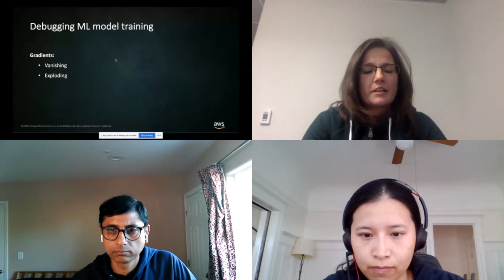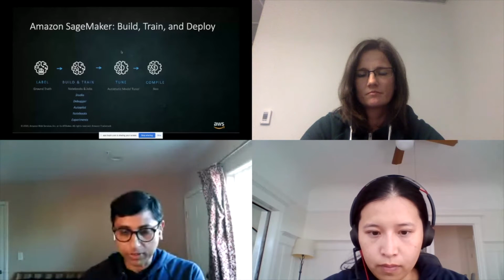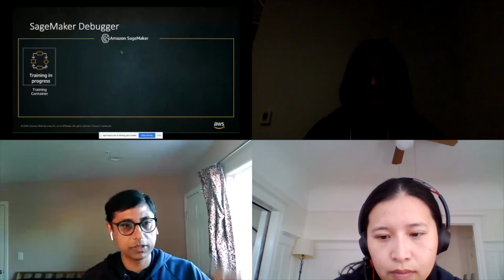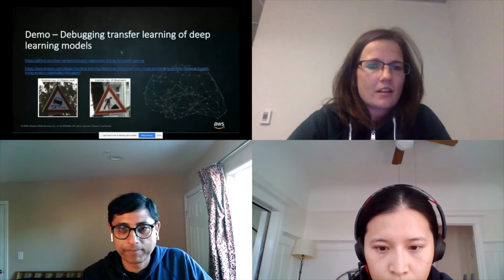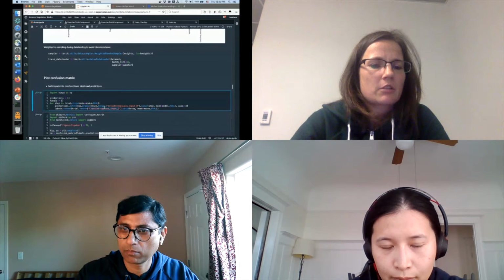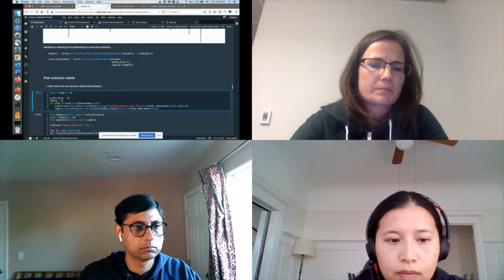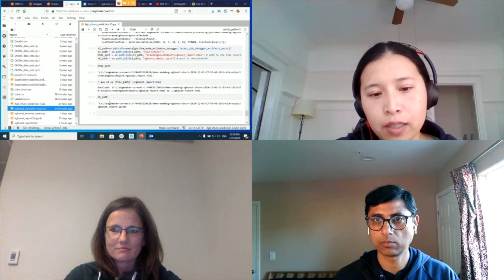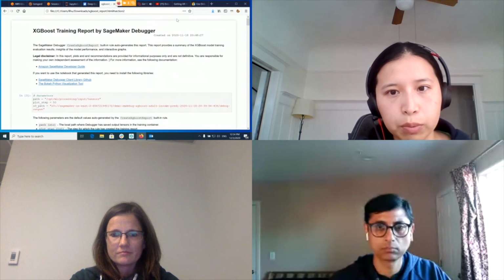Get Real-Time Insights into ML Model Training with Amazon SageMaker Debugger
Speaker:
- Nathalie Rauschmayr - Machine Learning Scientist, AWS
- Lu Huang - Senior Product Manager on the AWS Deep Engine team, managing SageMaker Debugger, AWS
- Satadal Bhattacharjee - Principal Product Manager, AWS

Abstract:
Debugging is an important aspect of the ML lifecycle that can help users save time and cost by finding issues early in the prototyping phase. This workshop will discuss the most common issues in training machine learning models, why debugging is important and then demonstrate how Amazon SageMaker Debugger can help to automatically identify issues and to get deep insights into models.